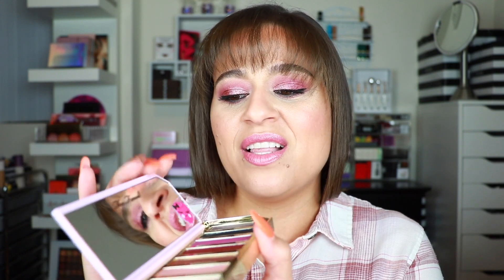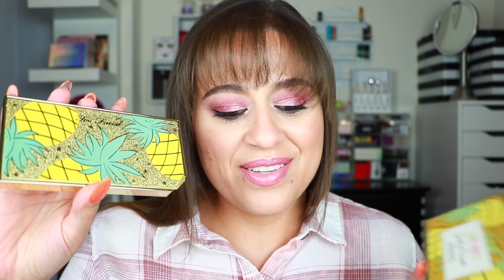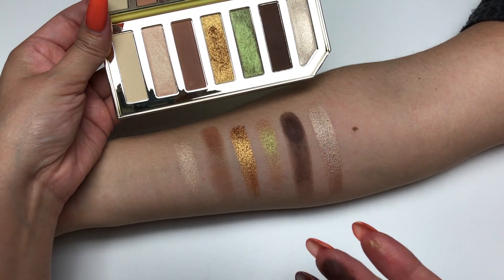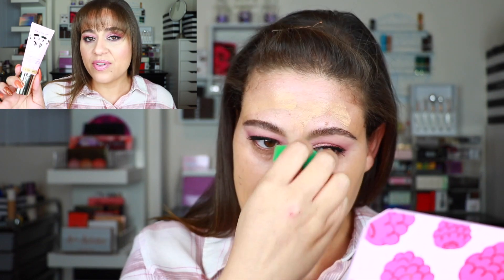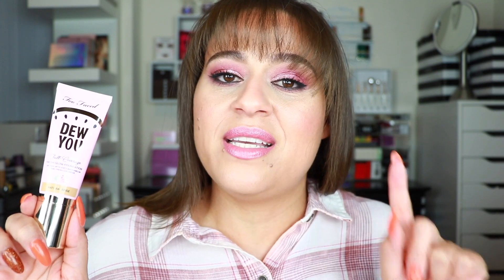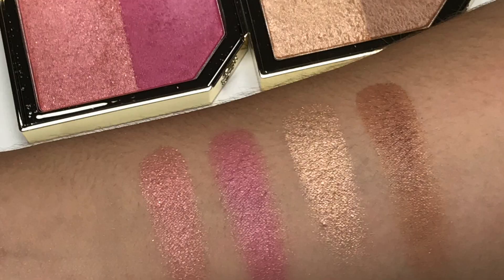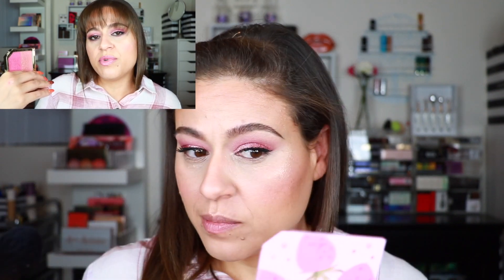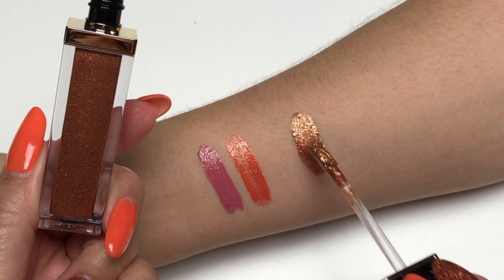🍓NEW 🍇Too Faced Tutti Frutti Collection with Swatches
In today’s video, we are going to do an overview of the new Too Faced Tutti Frutti collection that is available exclusively at Ulta Beauty or Too Faced online.  I will go over my experience with the products so far, and swatches are included.

xoxo,
Yori

💄💄💄Products Used/Mentioned:

Too Faced Tutti Frutti Sparkling Pineapple Eyeshadow Palette
Too Faced Tutti Frutti Razzle Dazzle Berry Eyeshadow Palette
Too Faced Tutti Frutti Dew You Full Coverage Fresh Glow Foundation
Too Faced Tutti Frutti Pineapple Paradize Strobing Bronzer Highligher Duo
Too Faced Tutti Frutti Fresh Squeezed Pineapple Highlighting Drops
Too Faced Tutti Frutti Fruit Cocktail Blush Duo in Stroberry
Too Faced Tutti Frutti Juicy Fruits Comfort Lip Glaze
Too Faced Tutti Frutti Twinkle Twinkle Liquid Glitter Eyeshadow

Skin Tone: MAC NC35, Fenty 270, Giorgio Armani 6.5, Urban Decay 6.0

💰💰💰Get cash back every time you shop online! Use the link below for a bonus $10 gift card.

FTC: This video is not sponsored, and all products were purchased by me with my own money. All opinions are my own, and I am not a spokesperson for any brand or retailer.